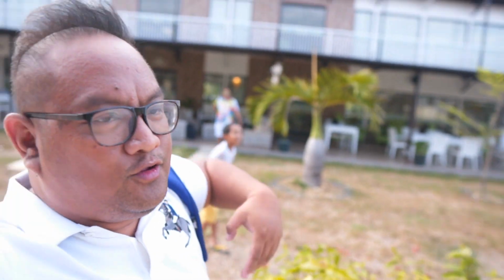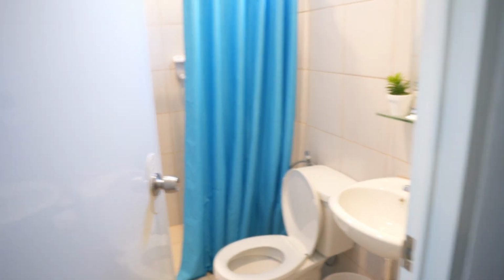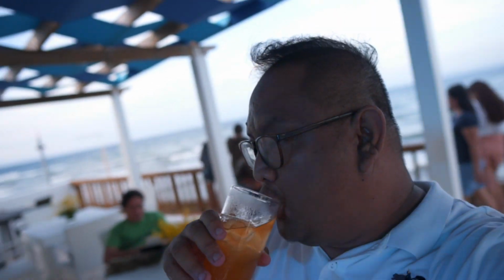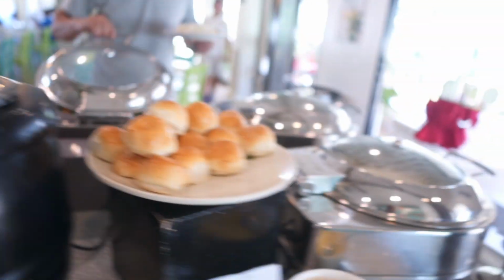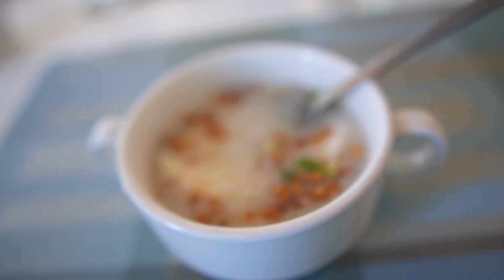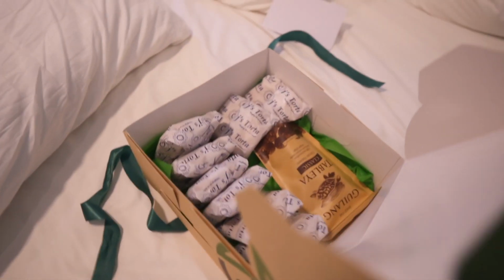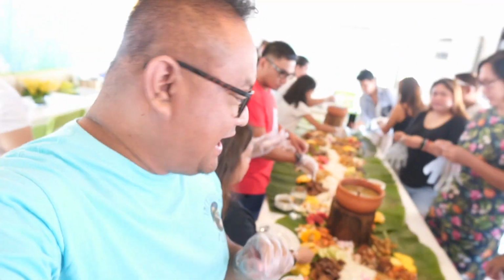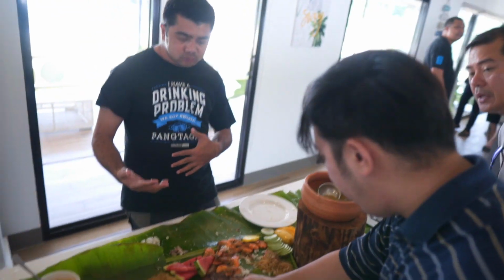Where to Stay in Argao, Cebu? No Where else but at Maayo Stay Argao!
One of the nicest towns to visit in the Southern portion of Cebu is Argao.  Argao is now for its torta that uses tuba (coconut wine) and chocolates.   It also has a nice church to visit and beaches known for skimboarding.  Argao's location makes also a perfect jumping off point to more adventures like Whale Shark experience in Oslob, Chasing Waterfalls in Samboan, Hiking to Dalaguete, Visiting Churches in Simala and other nearby towns, and Food Adventures in Carcar.  So, where to stay in Argao?

Well, nowhere else but Maayo Stay Argao.  I got to stay at this new development and I was really impressed with the rooms, food, and amenities.   It was a truly majestic there. It was a "maayo" stay indeed.